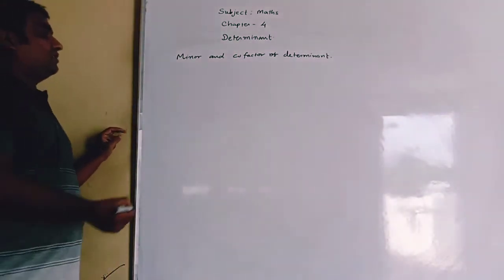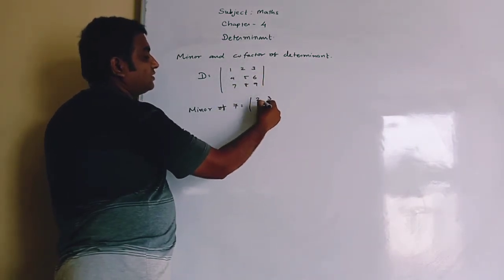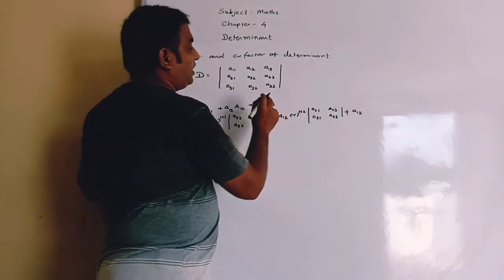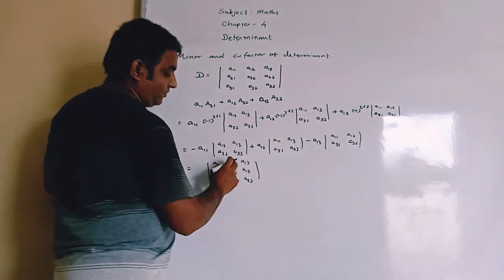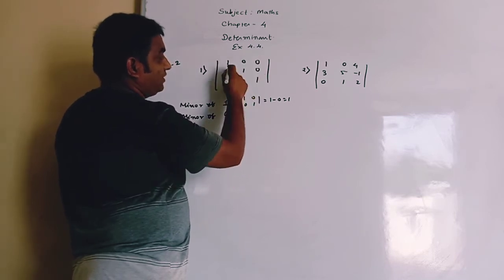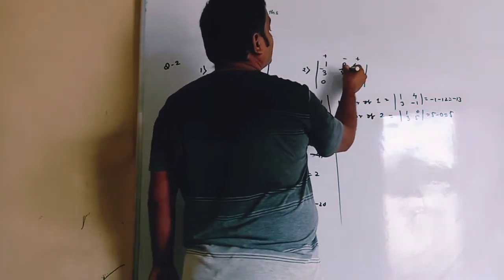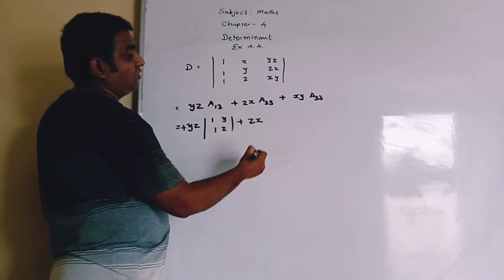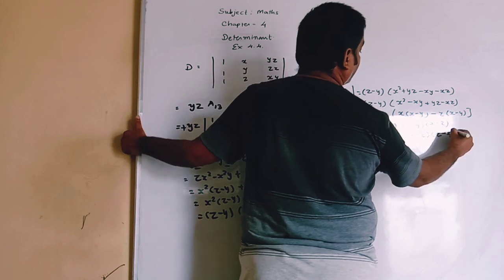Class XII Maths ch4 Determinant Minor and cofactor